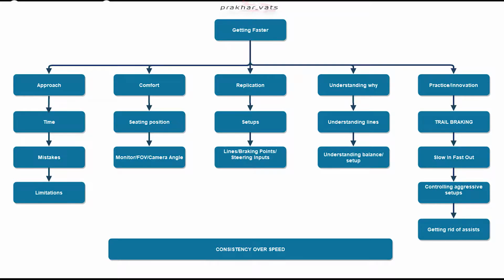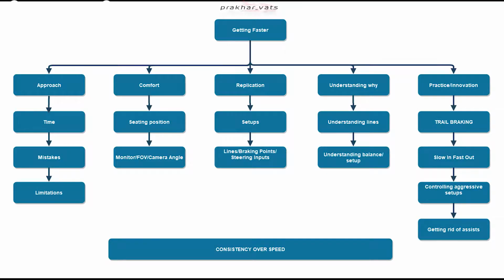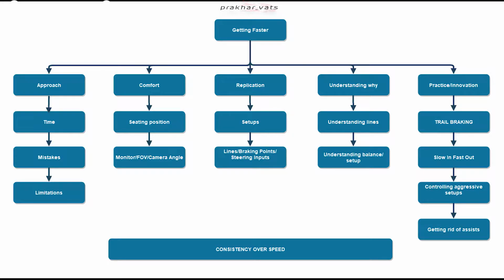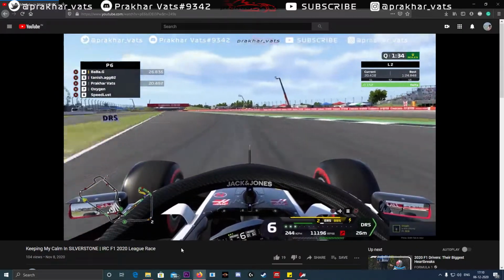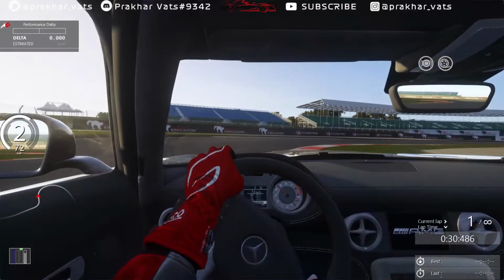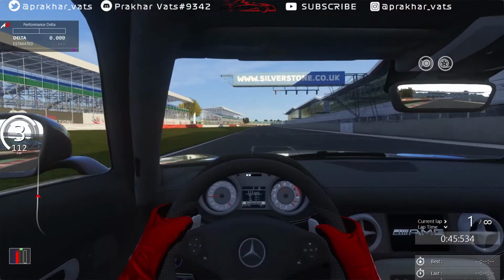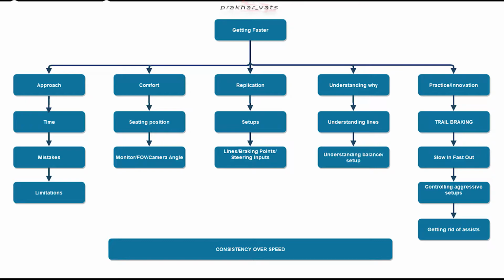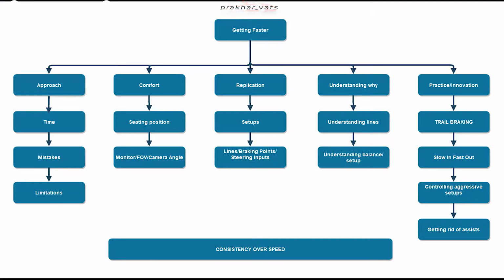How To Become A Faster Sim-Racer (Tips To Get Up To Pace Quickly)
Do let me know if there are other things in the game you'd want to see me try.

If you wish to use the gear I use:

Logitech G29
Nvidia RTX 2060
AMD Ryzen5 Processor